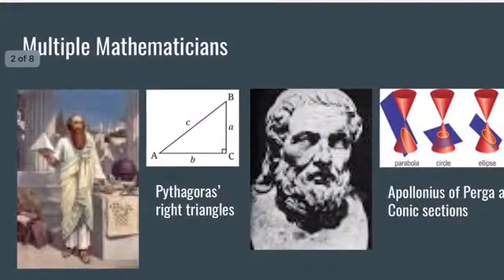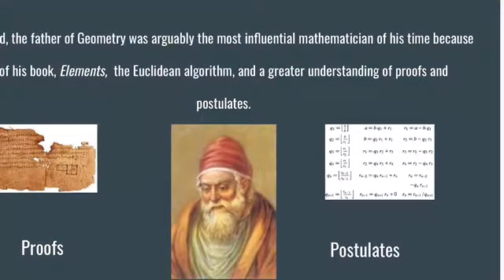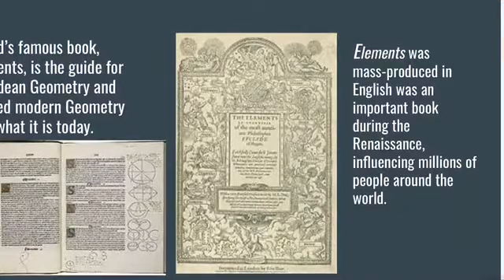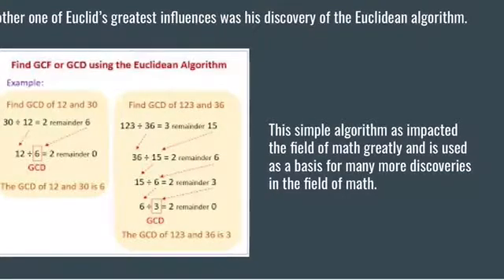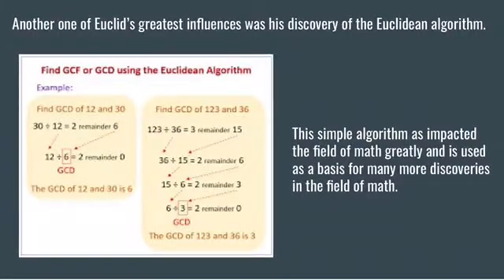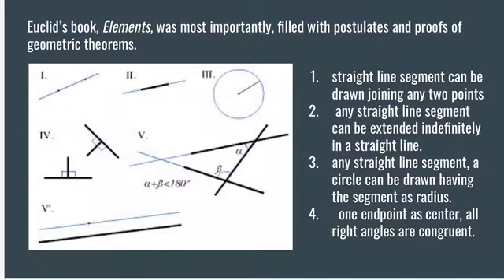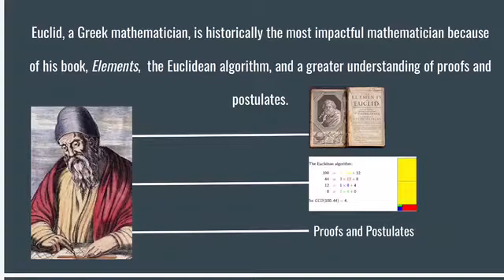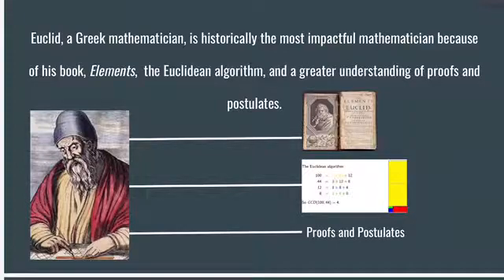Euclid'S Influence on the Field of Mathematics